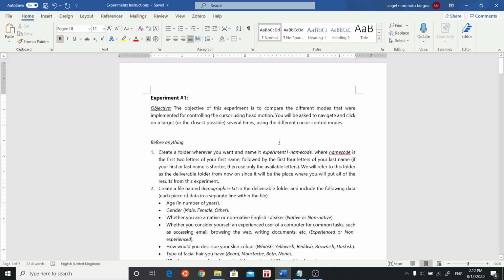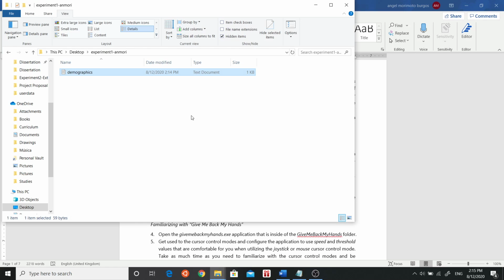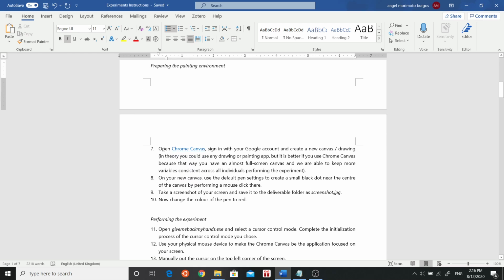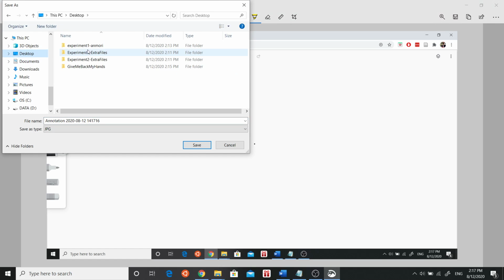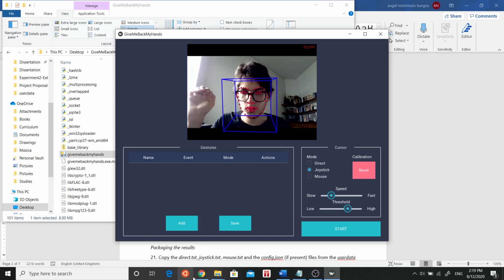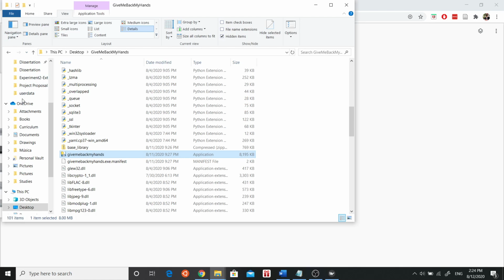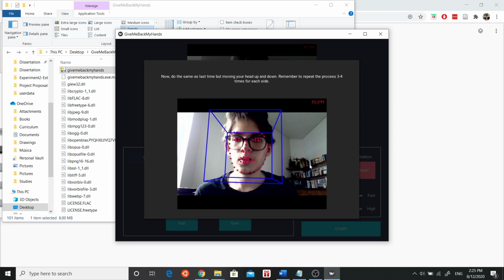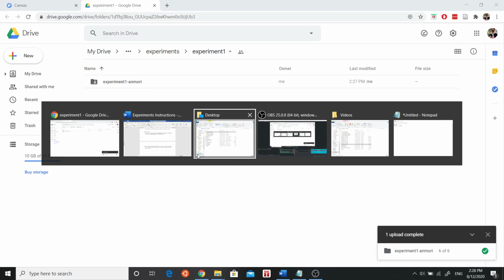Give Me Back My Hands - Experiment 1 Demo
Video demonstrating how to perform the first user experiment of the Give Me Back My Hands application.

For the step regarding familiarizing with the Give Me Back My Hands application, consider watching the following tutorial

0:00 - Before anything
2:30 - Familiarizing with Give Me Back My Hands.
3:20 - Preparing the painting environment.
4:54 - Performing the experiment.
7:20 - Repetition of tasks within the experiment (it is quite repetitive, so you may skip it if you got the idea).
11:18 - Renaming the results of the experiment iteration.
12:08 - Recounting the experiment with the other cursor control modes.
14:11 - Packaging the results.